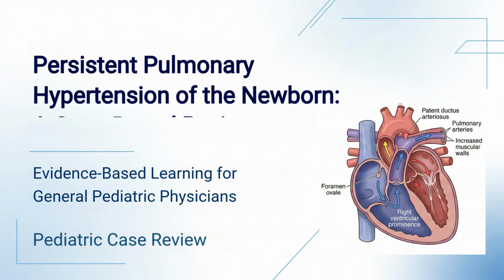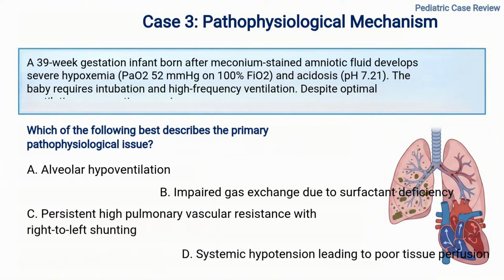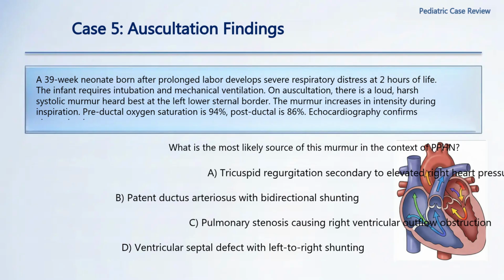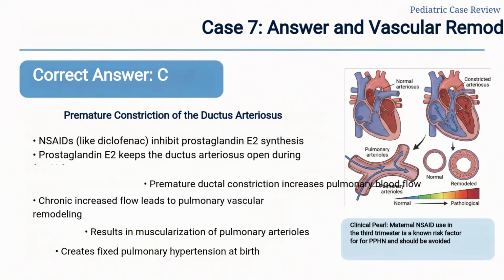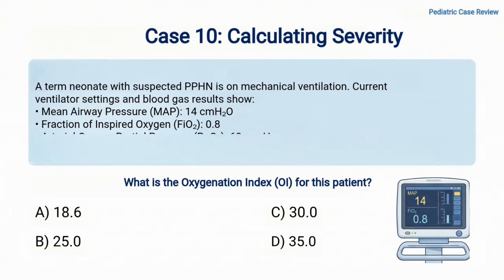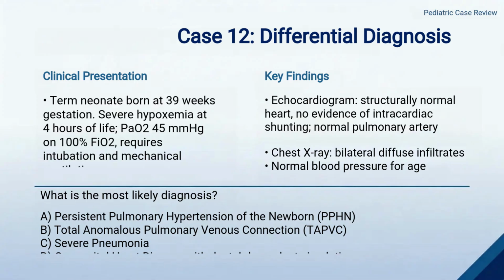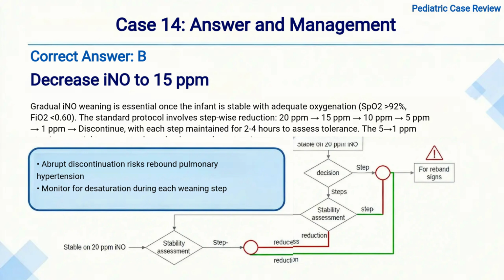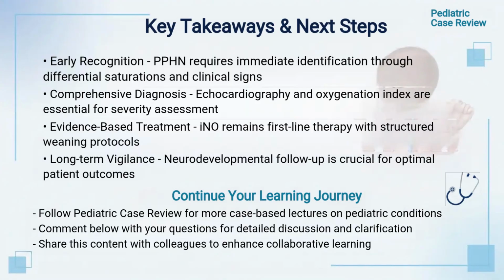Persistent Pulmonary Hypertension of the Newborn: MCQ Case-Based Review | Pediatric Case Review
Explore a complete, case-based review of Persistent Pulmonary Hypertension of the Newborn (PPHN) in this interactive lecture from Pediatric Case Review. This video includes fifteen multiple-choice clinical cases covering key aspects such as clinical presentation, examination findings, diagnostic work-up, treatment strategies, and complications. Each question is followed by a detailed explanation to help you understand the reasoning step by step.